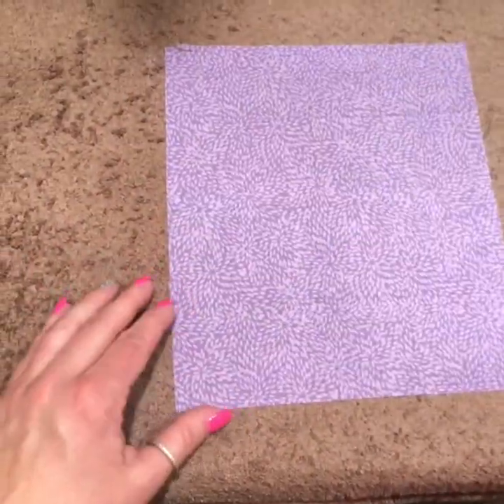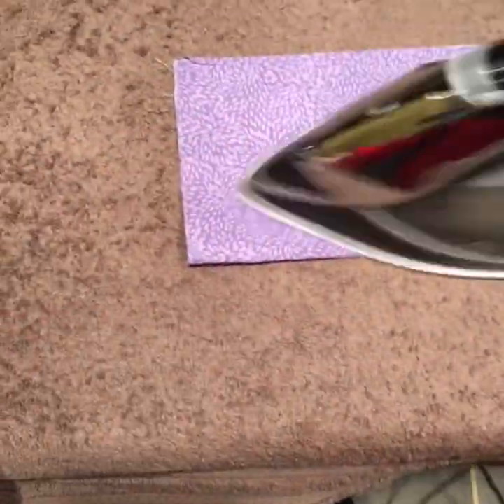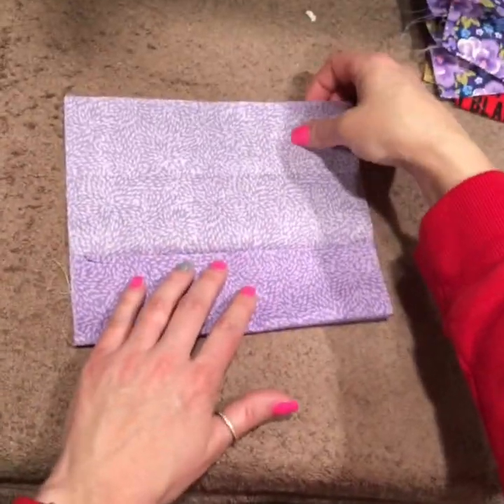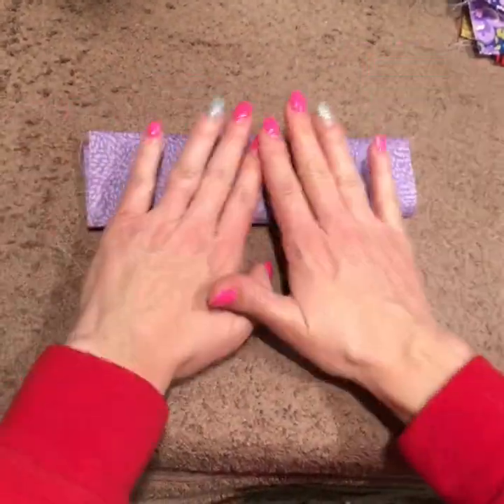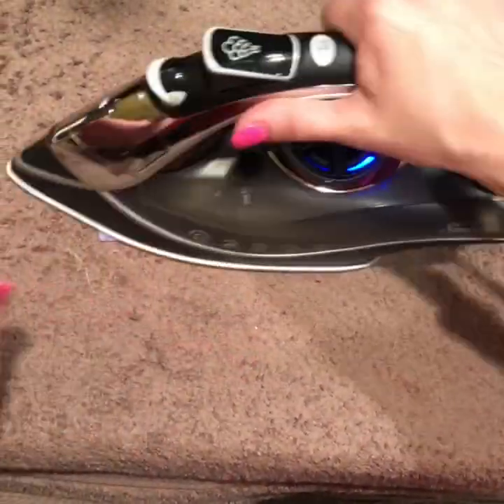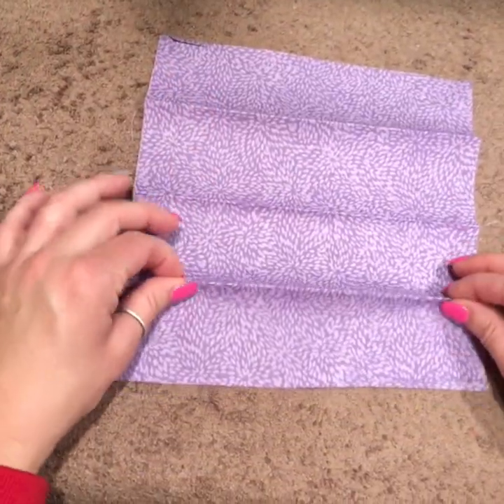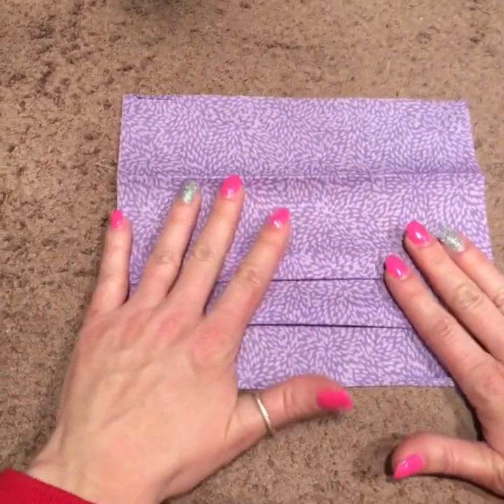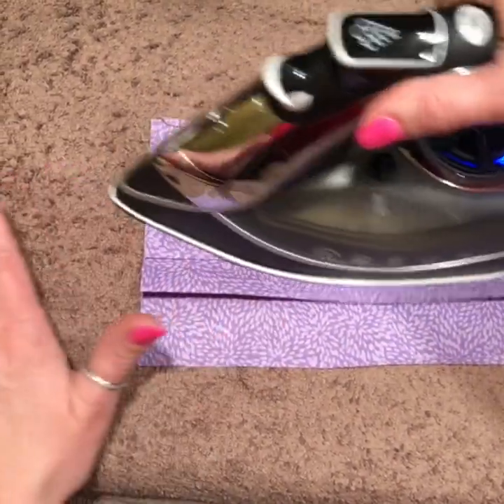pre-pleating mask fabric